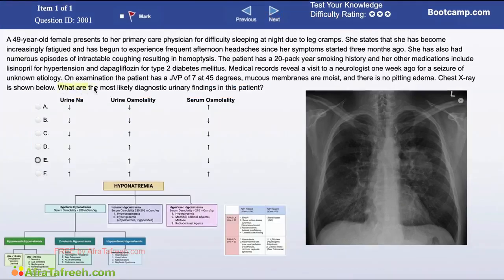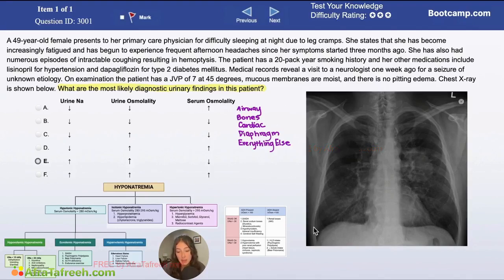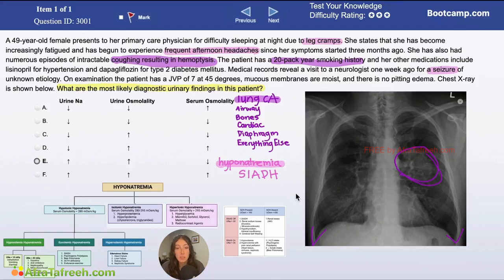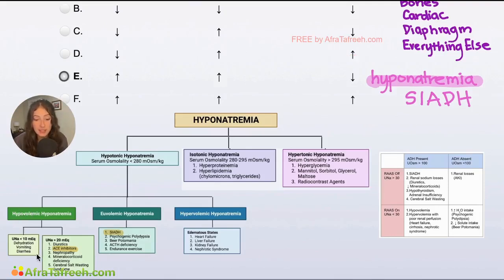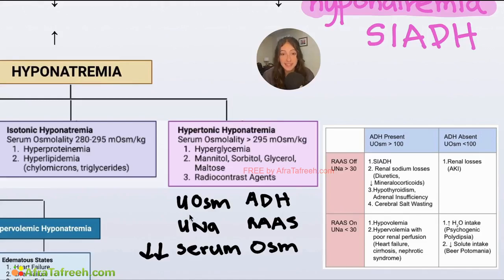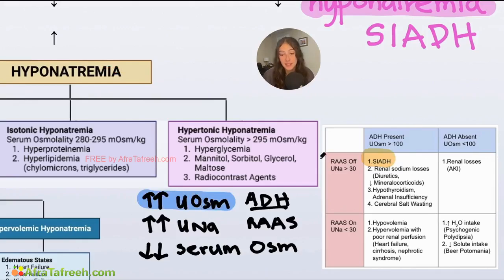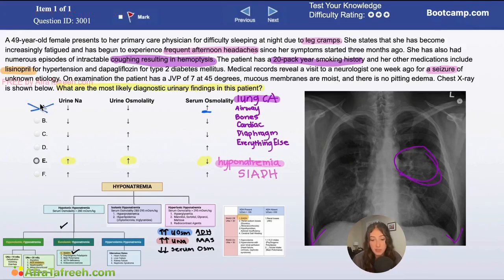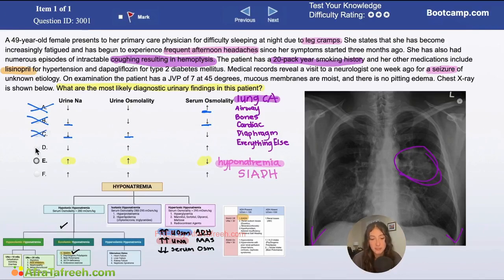Board-style Question Breakdown 1✨️🩸